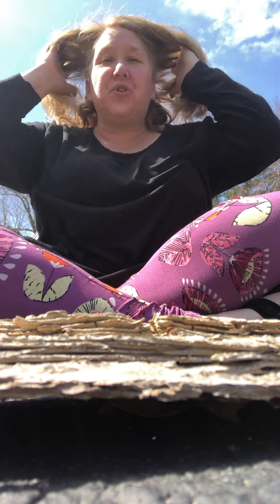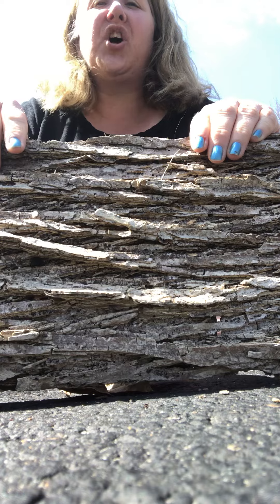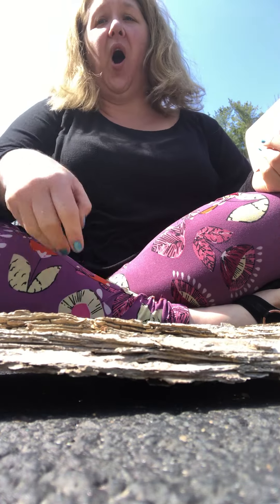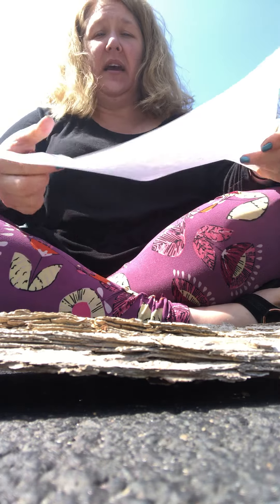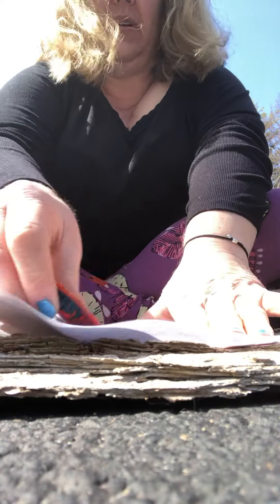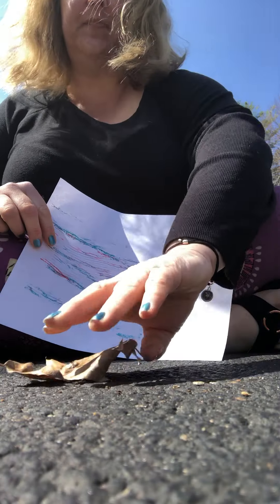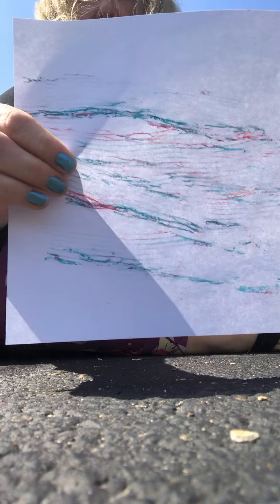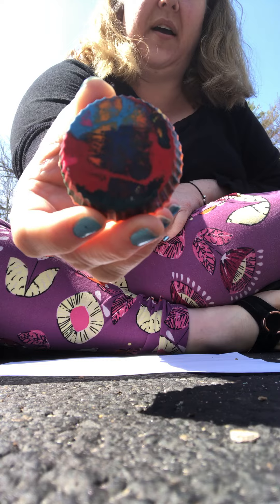Toddler Crayon Rubbing 4/22